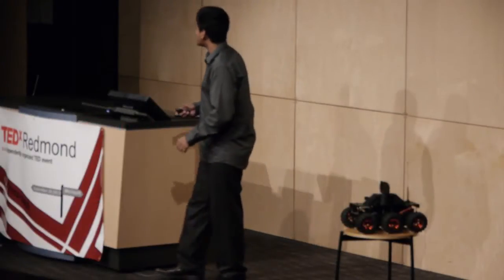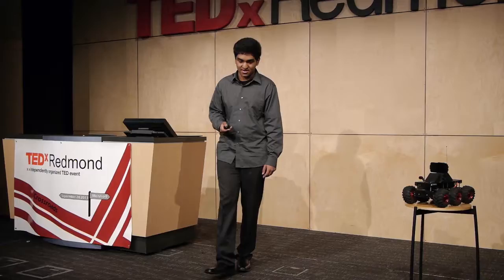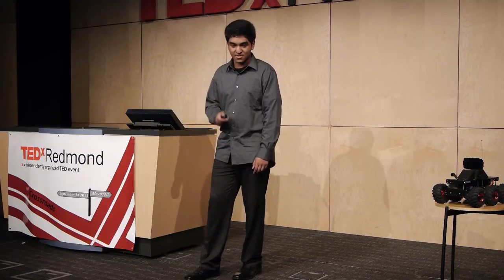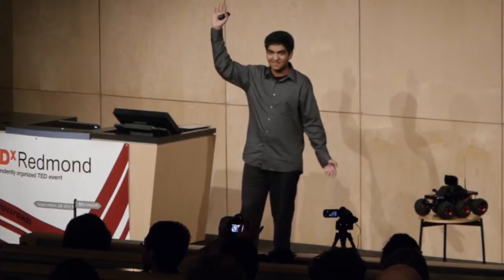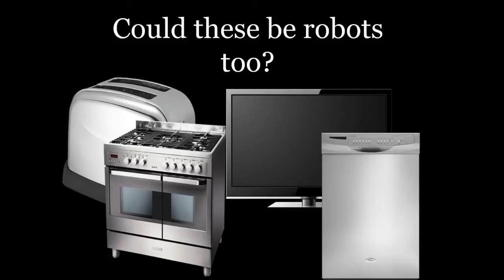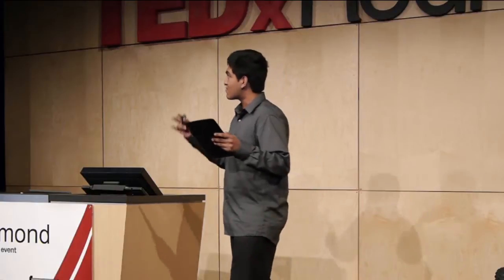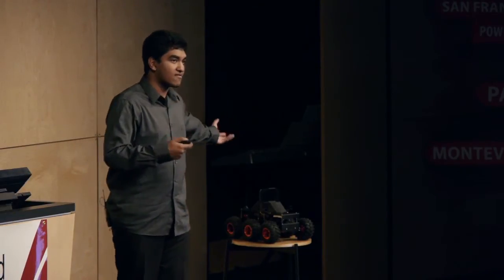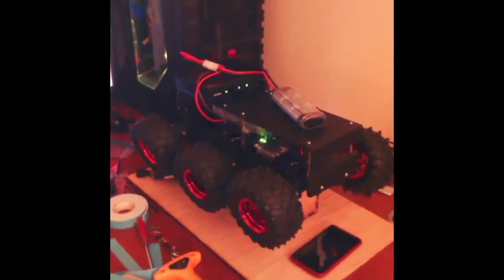World Domination by Robots: Mohammad Adib at TEDxRedmond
Mohammad Adib, 17, is a senior at Newport High School, a Roboticist, as well as a recognized Android Application developer. Since a very young age, he's had a passion for engineering & technology. Throughout the last few years, he's learned computer programming, delved into robotics, and developed successful mobile application now in the hands of hundreds of thousands. His success stems partly from attending events such as Startup Weekend and CodeDay, where he realized his true passion for creation and also learned a few important lessons along the way. Ever since hearing Zachary Cohn's inspiring words "if you do stuff, stuff happens" at a CodeDay, he's been living by them. However, as he began getting more involved at such events, he soon realized that science, technology, and entrepreneurship especially, are under-pursued compared to other areas of interest among his peers. He believes that fostering interest in STEM from a young age is vital to addressing the huge global need for innovators and scientists, as well as finding solutions to some of our biggest problems. A true believer in entrepreneurship, Mohammad sees himself continuing down this road in the future and applying the lessons he's learned to see how far he can go to ultimately enhance the human race.

More information about TEDxRedmond and other speakers can be found